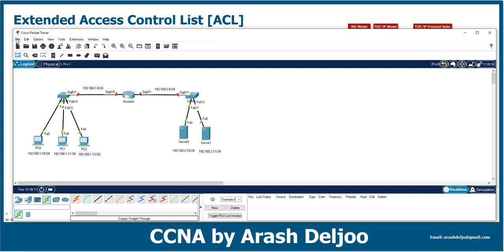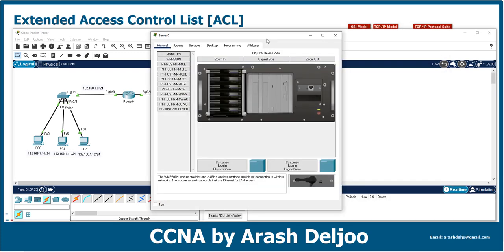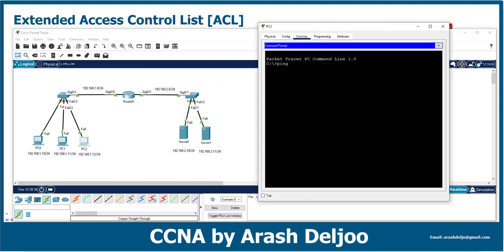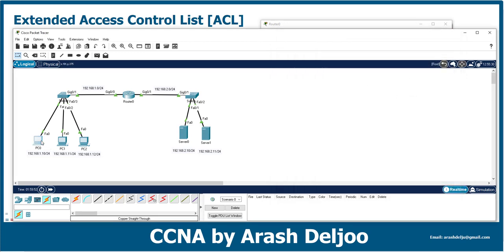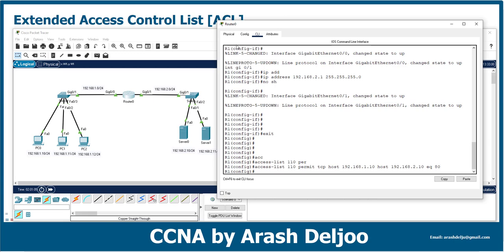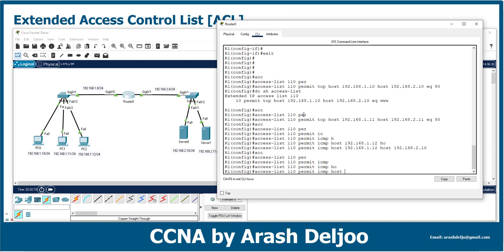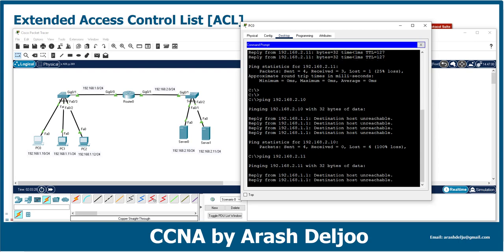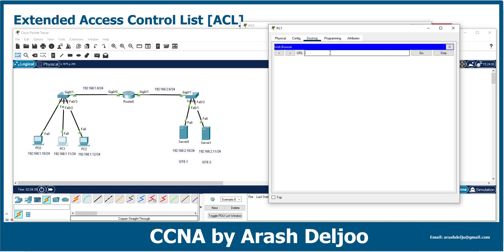2 ACL - Extended Access Control List (ACL) by ArashDeljoo - Part6/13